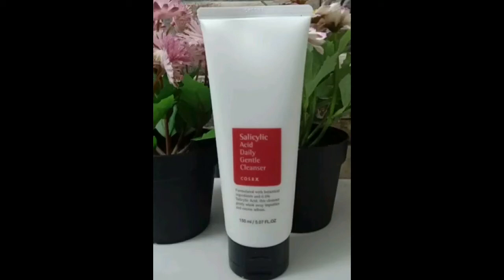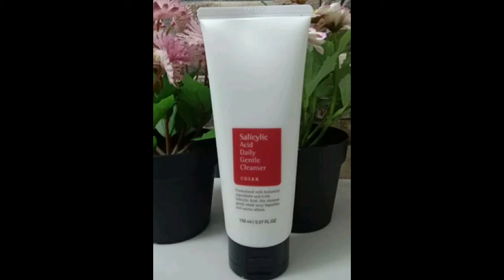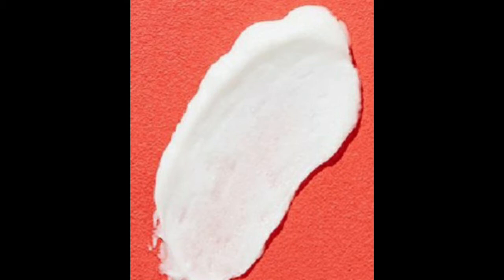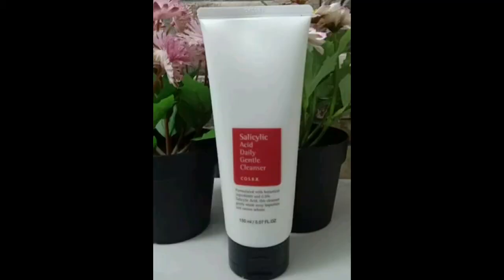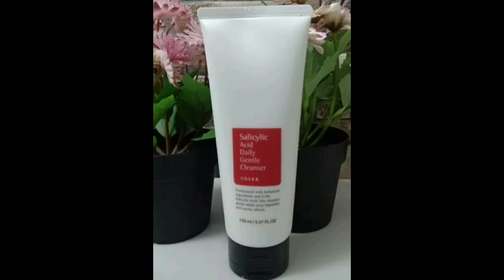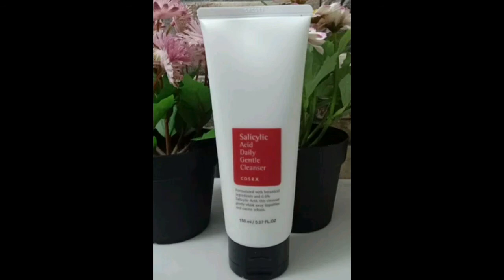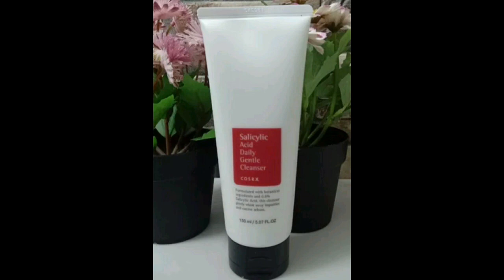COSRX SALICYLIC ACID DAILY GENTLE CLEANSER REVIEW IN TAMIL